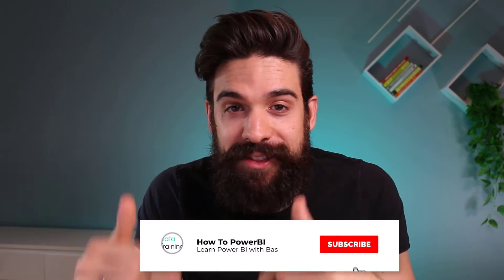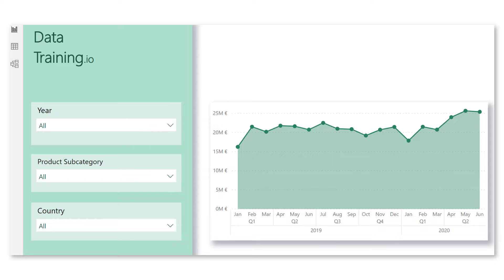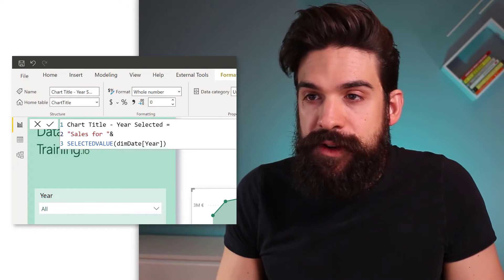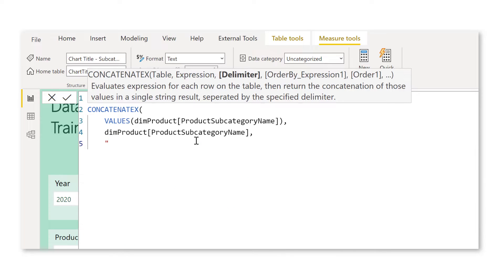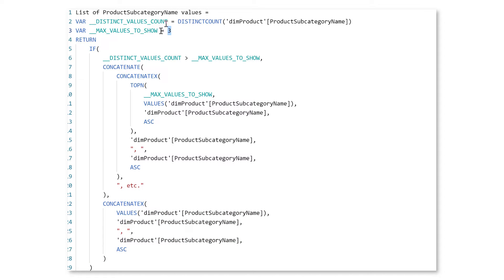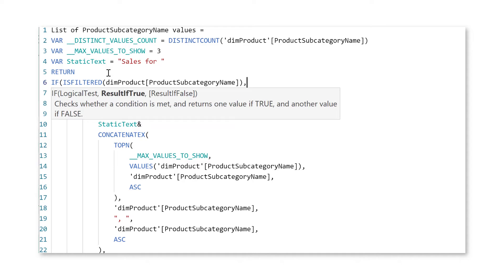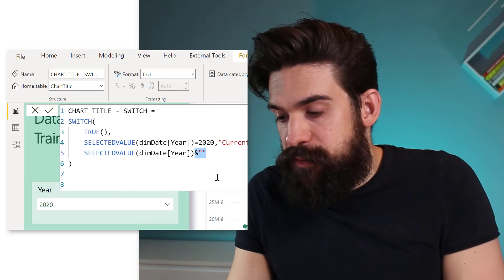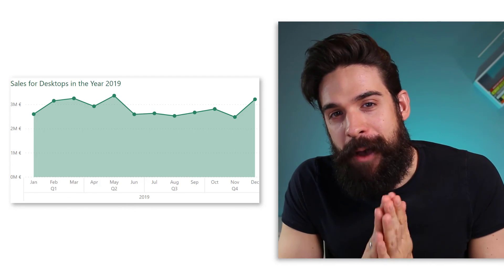DYNAMIC TITLES based on SLICER SELECTION in Power BI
Learn how to create a Dynamic Title in Power BI based on the slicer selection.
Dynamic titles can be very useful and improve the usability of the report. Have a look at 5 different ways to put your selected filter in title!
Welcome to my visualization title tips video :)

⏱️ TIMESTAMPS ⏱️
0:00 Intro
0:40 Creating a dynamic title using SELECTED VALUE function
2:52 Measure for title needs to return text value
4:23 Showing multiple selected items from slicer in the chart title
9:09 Creating a dynamic title using the SWITCH function
10:40 Returning the selection from multiple slicers in the chart title
12:00 End